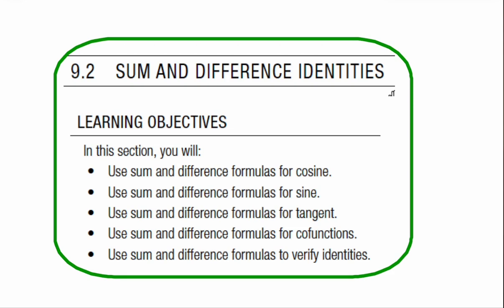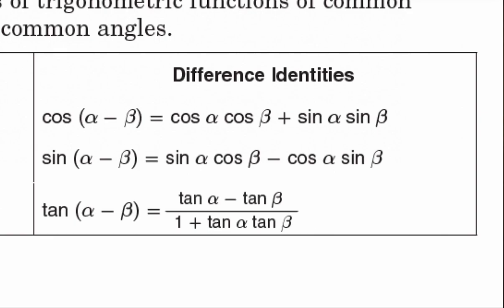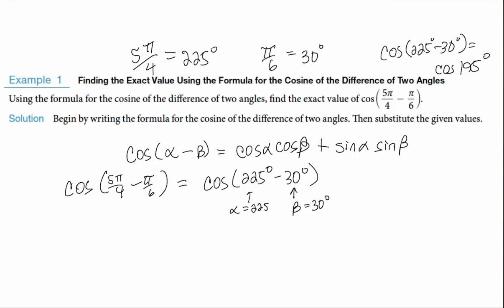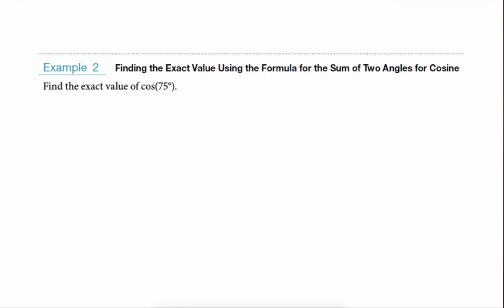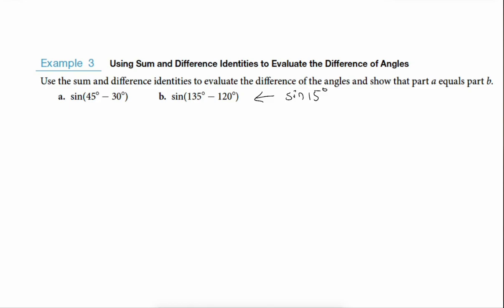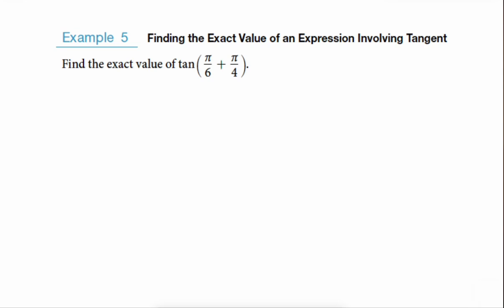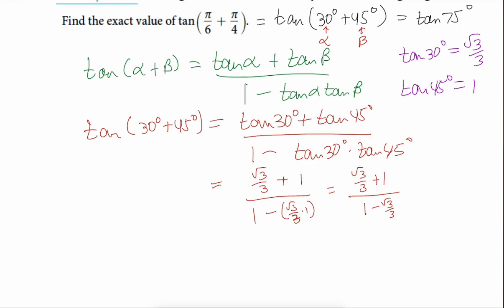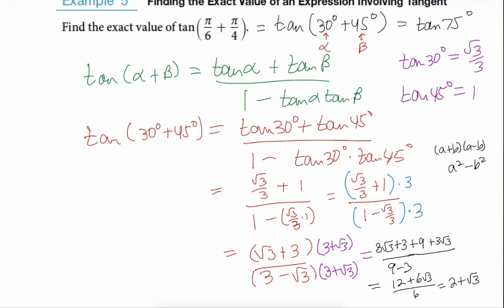9.2A the Trig Sum and Difference Formulas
Sum and Difference formulas for all of the trig functions